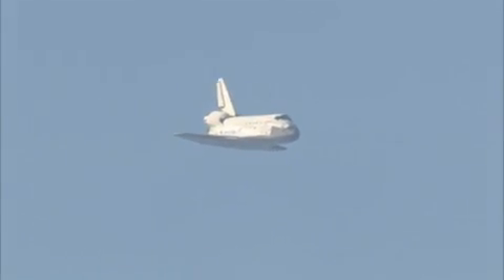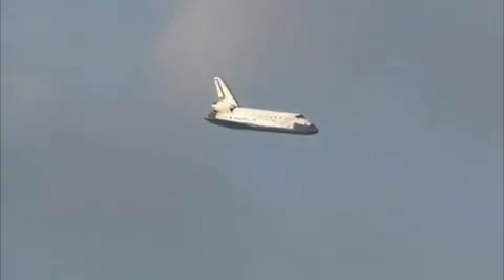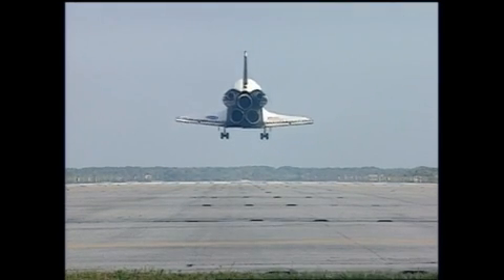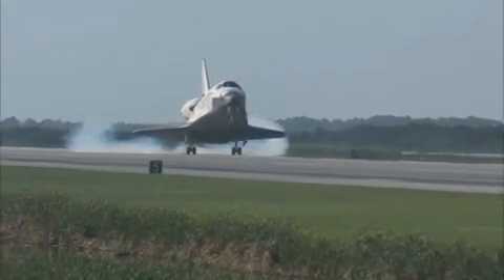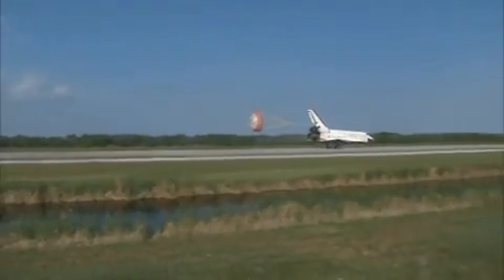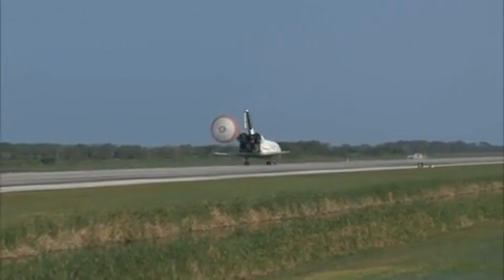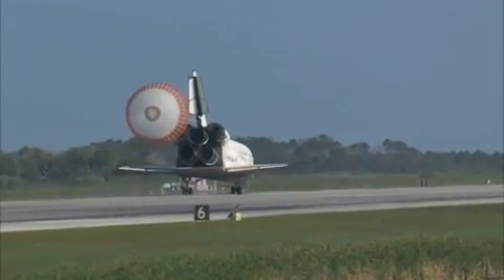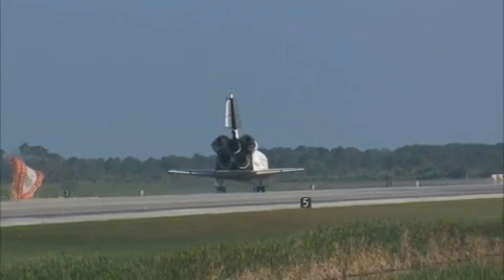Rocket launch cape caneveral nasa